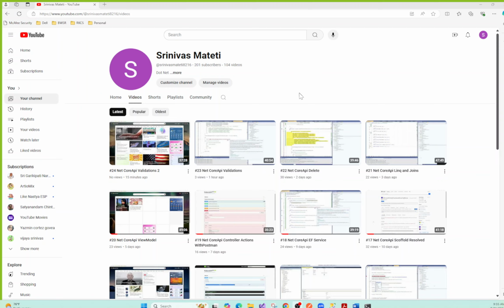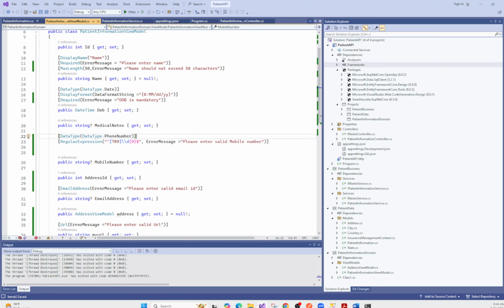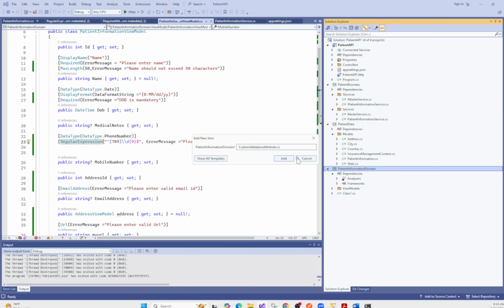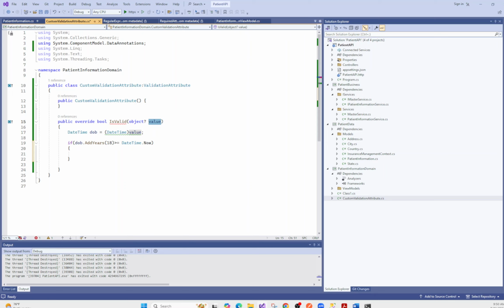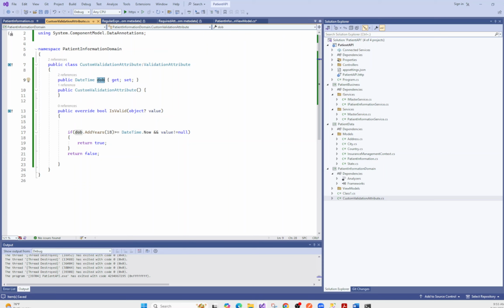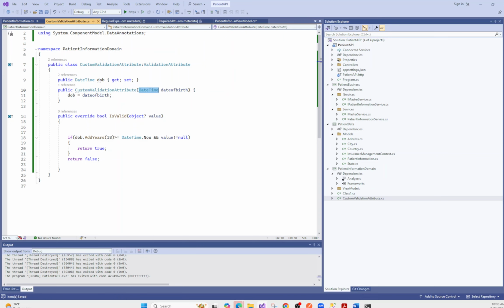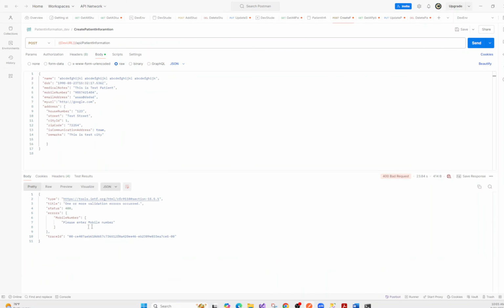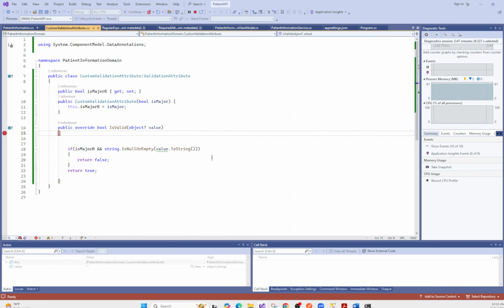#25 Net CoreApi Custom Annotation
This is 25th Video in this series
1) Going through the pre defined data annotations to understand how the predefined data annotations works
2) Importance of IsValid method in data annotation attributes
3) Explained how to create custom data annotation extending ValidationAttribute
4) Overriding IsValid method with custom logic
5) Defined parameter and passing value from custom attribute